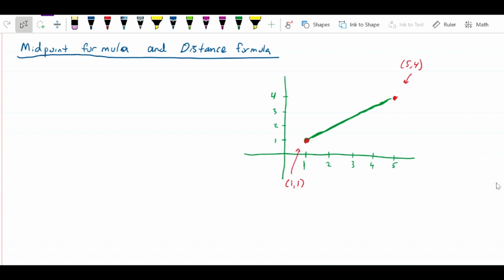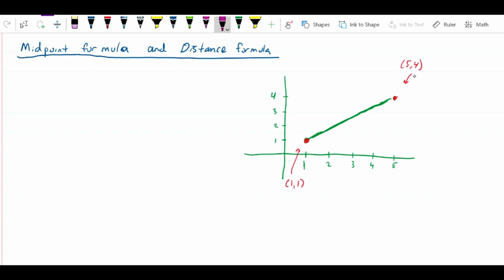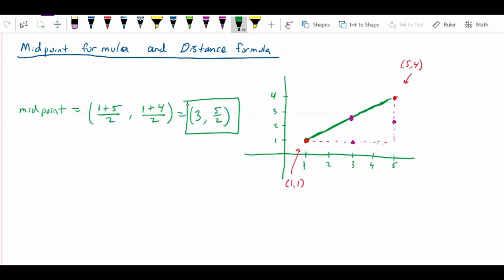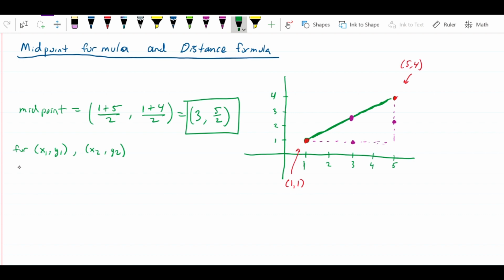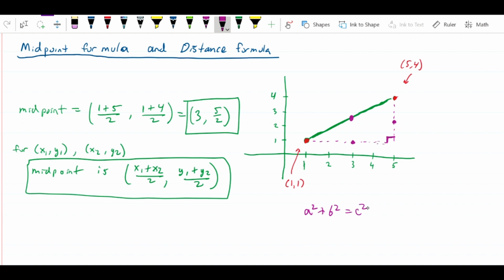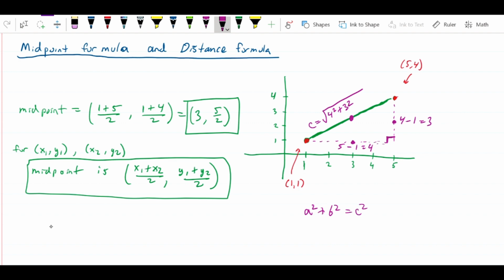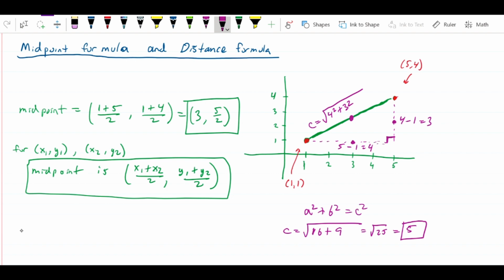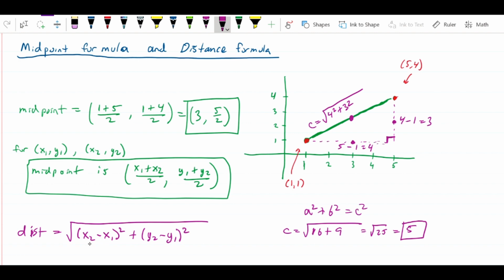Math 151 Pre calc1 Distance and midpoint